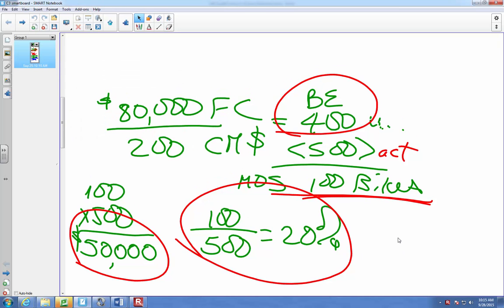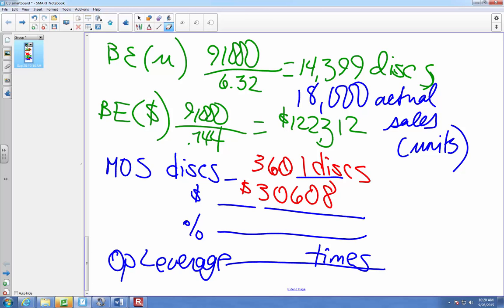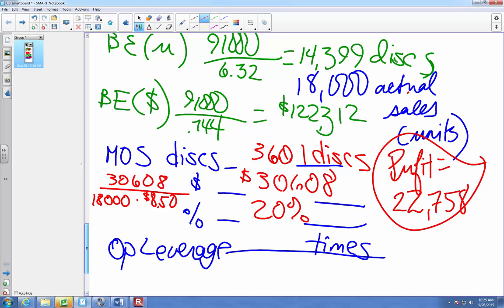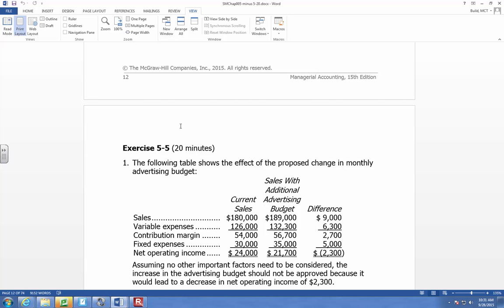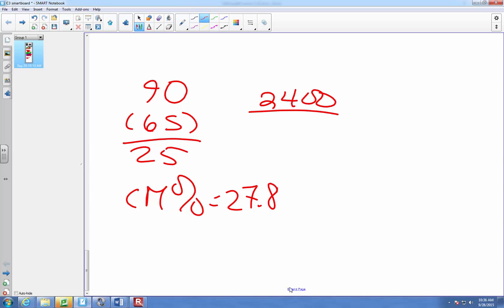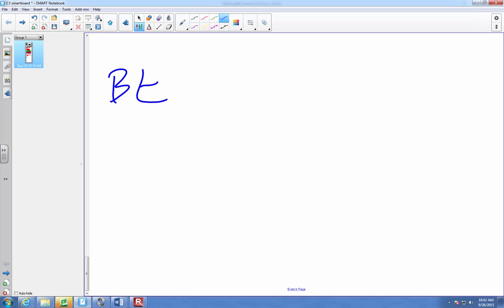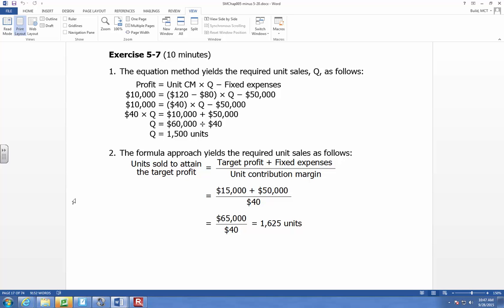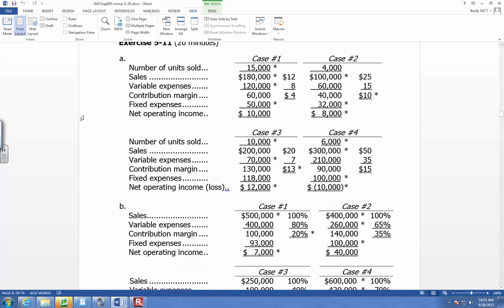Prac Prob C3